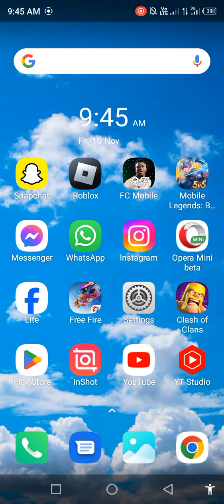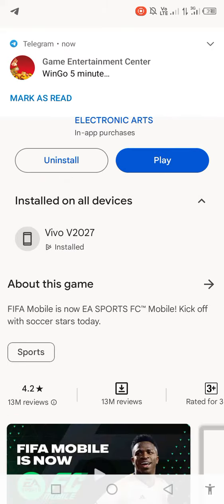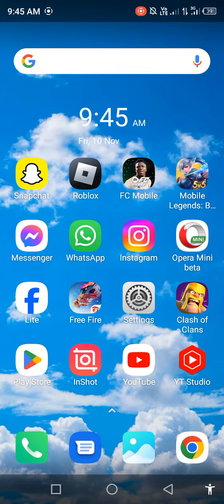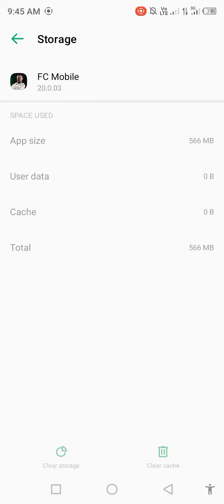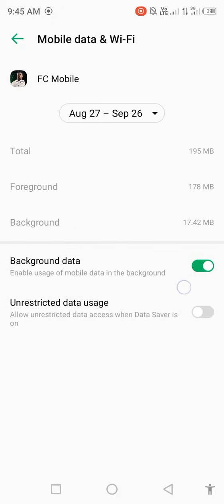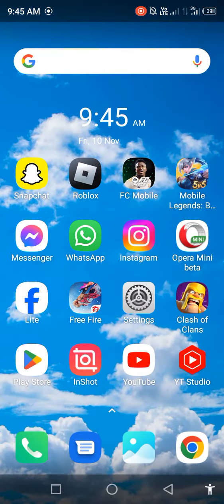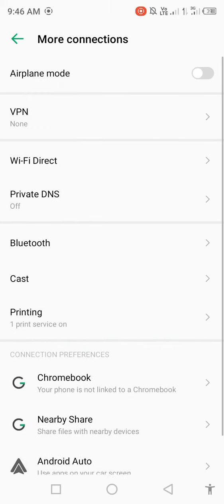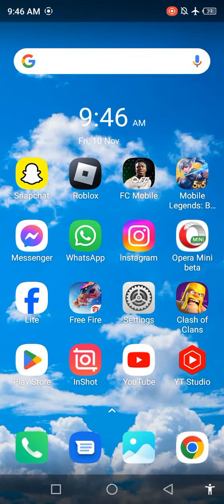Solve Fifa Mobile 22 Loading Problem | Fifa Mobile Not Working Today | Fifa Mobile Is Not Opening